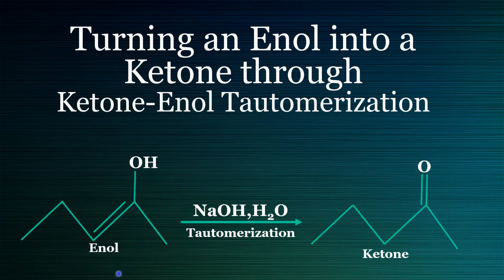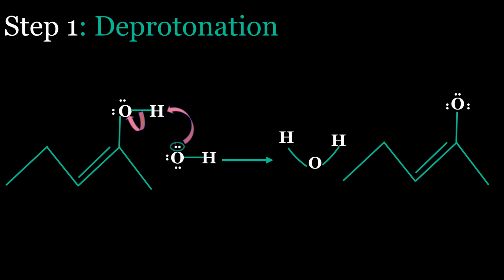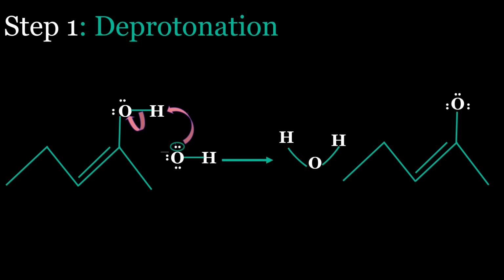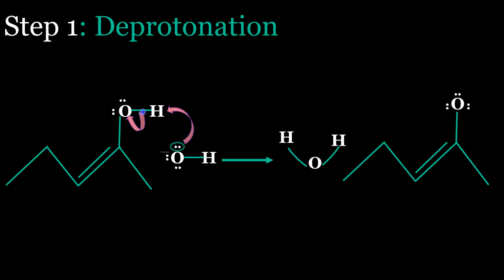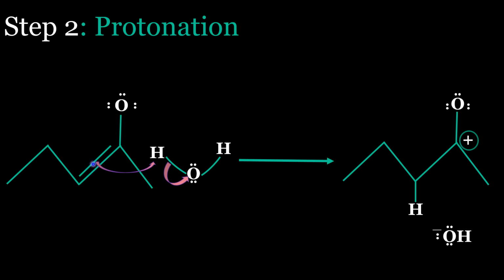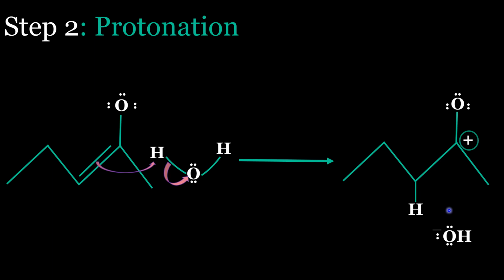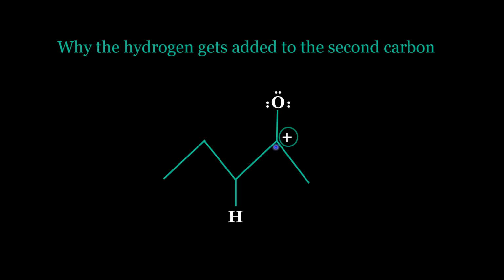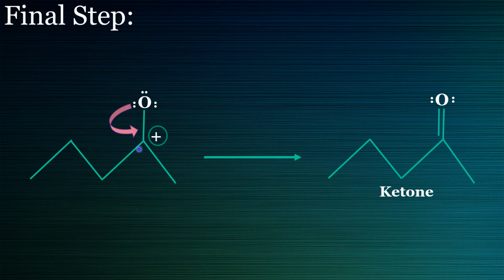Enol-Ketone Tautomerization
In this video we will walk through a ketone-Enol tautomerization reaction in a base solution.